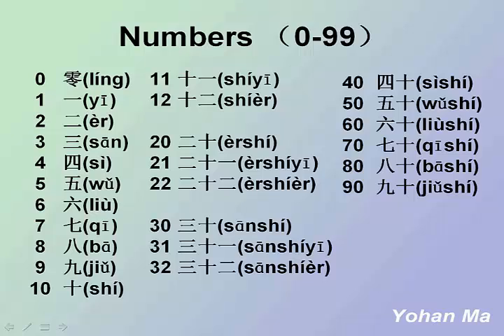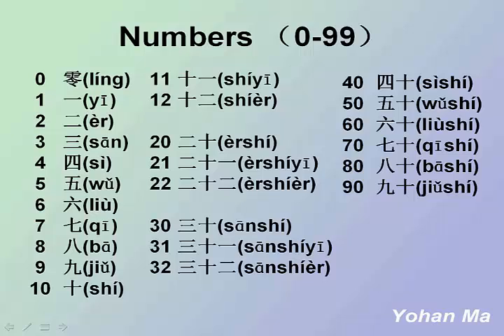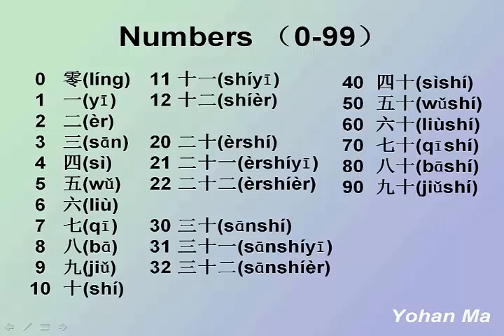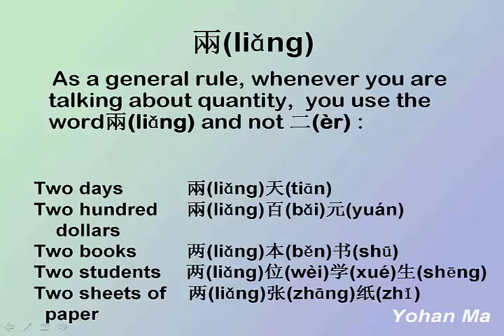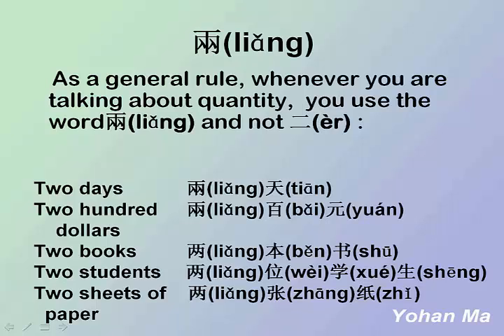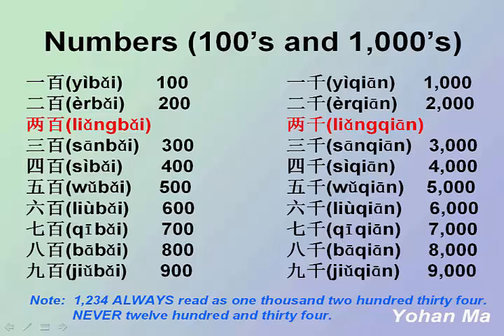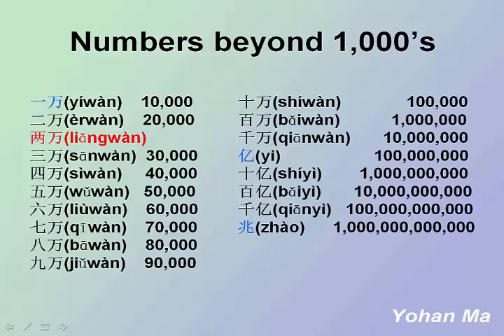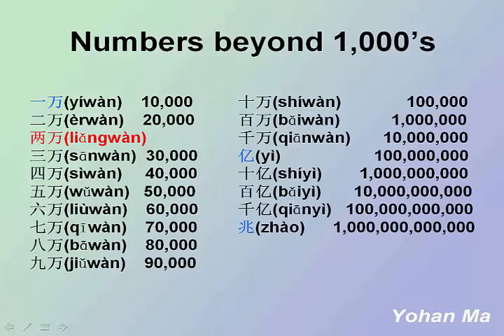Basic Chinese - Numbers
Numbers in Chinese (Mandarin).